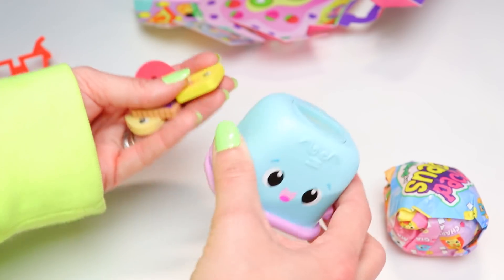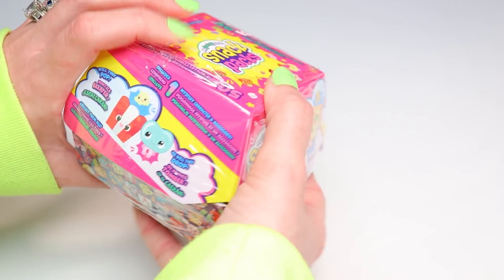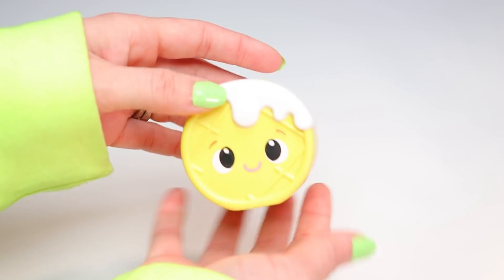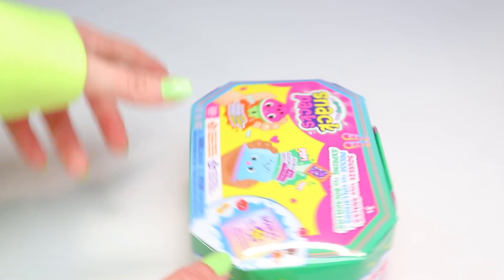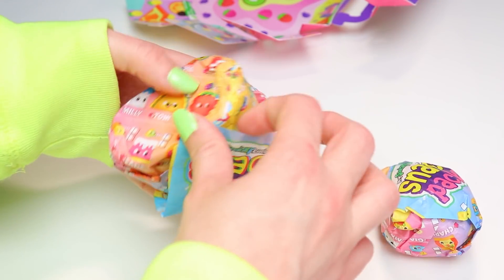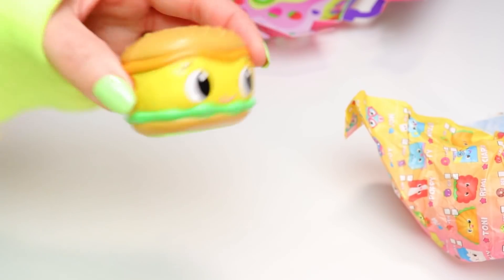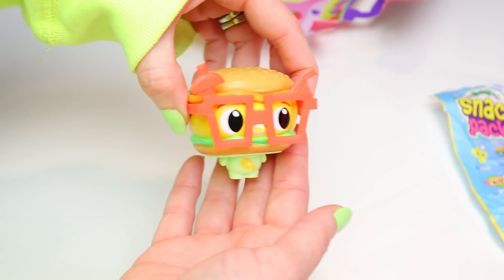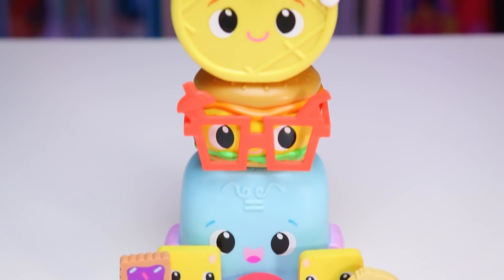These Are Awesome! - My Squishy Little Snack Packs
I can't believe how stinkin' cute these little things are.  They shoot pop-tarts and butter and bagel like red disc things too. They're not really squishy but I kinda get it.